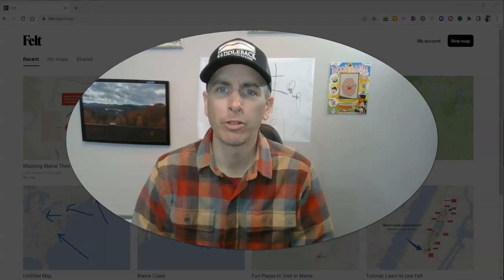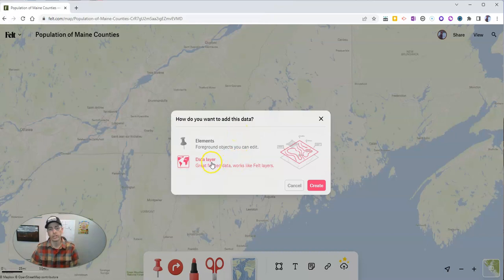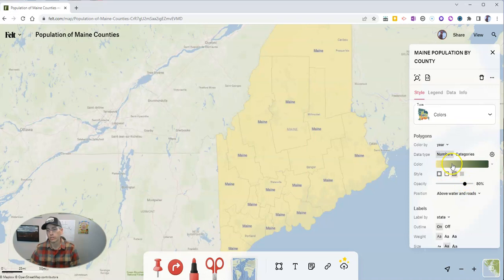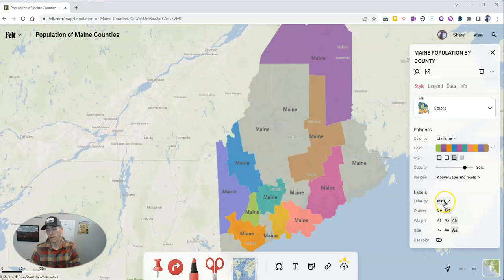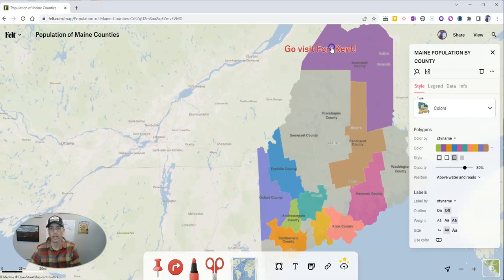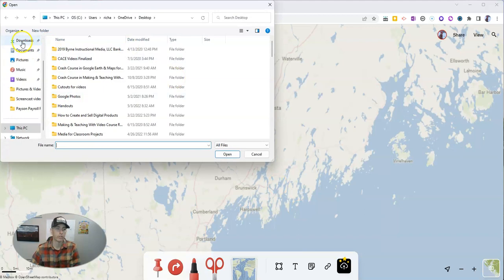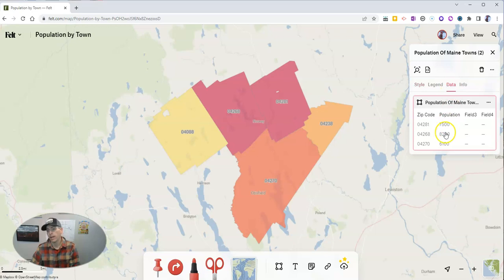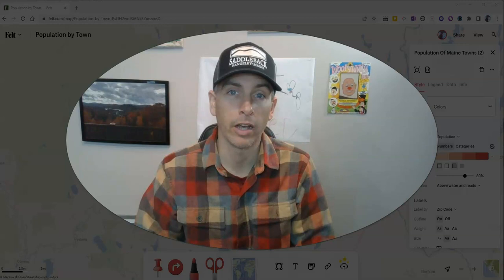How to Map Spreadsheet Data - Using Felt.com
Felt makes it easy to create multimedia maps that look great. Watch this video to learn how to map spreadsheet data on Felt.com.

📔 50 Tech Tuesday Tips!
🏫 Take a course with me: 🏫